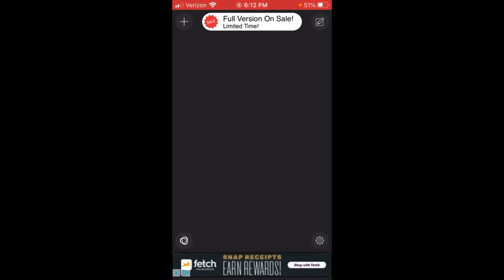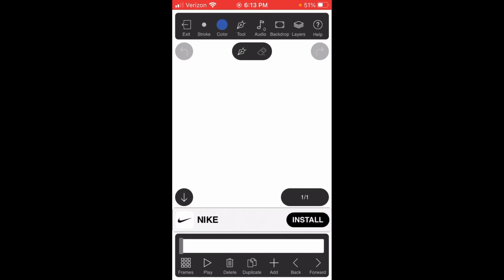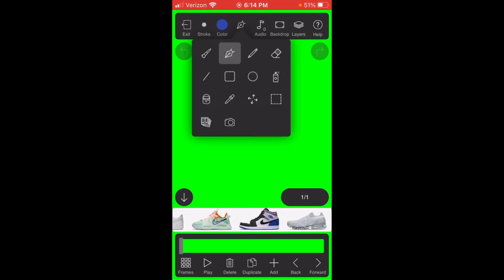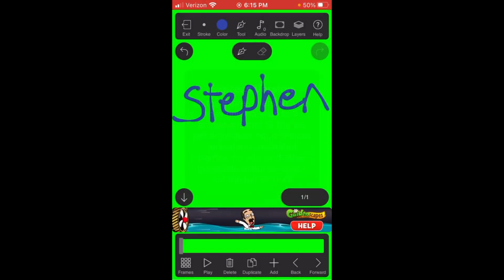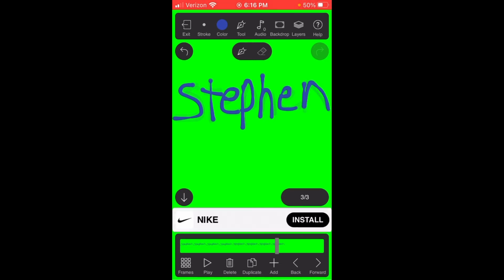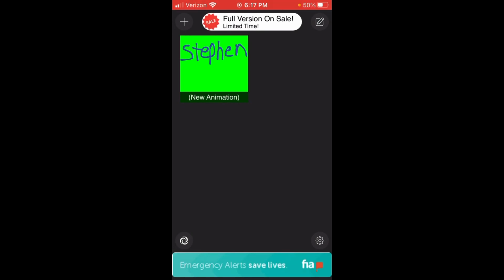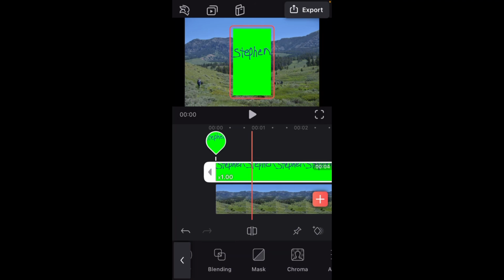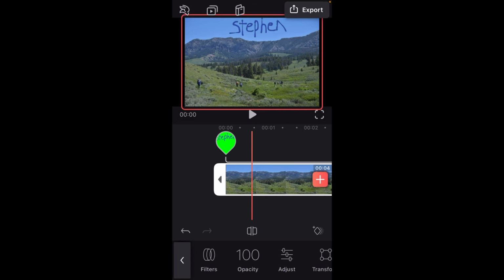Make Your Text Wiggle or Stop Motion Effect With Your iPhone or iPad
Make Your Text Wiggle or Stop Motion or Jitter Effect With Your iPhone or iPad With Animation Creator